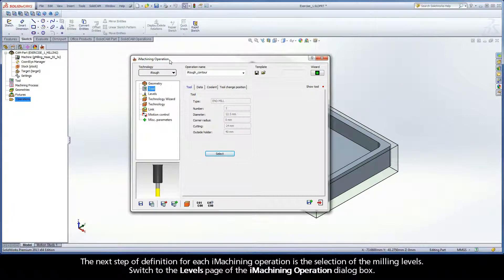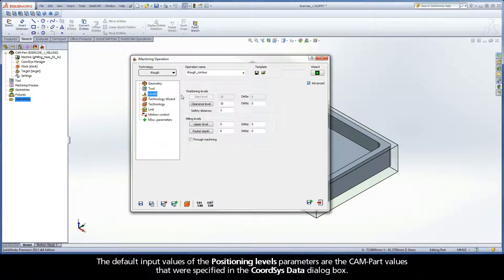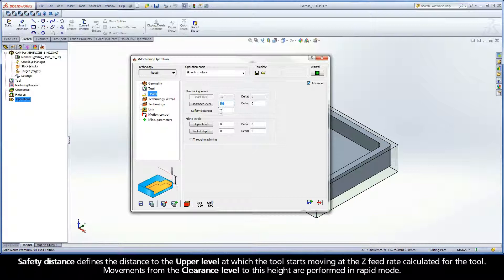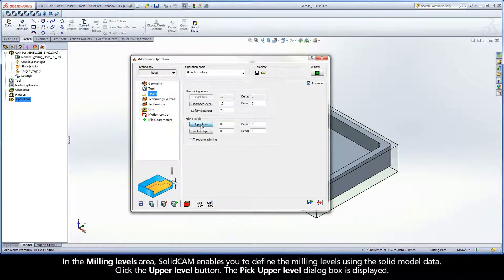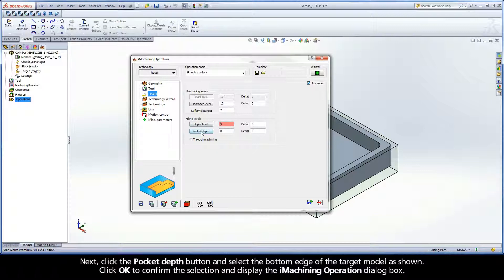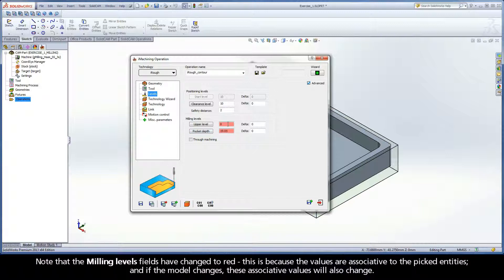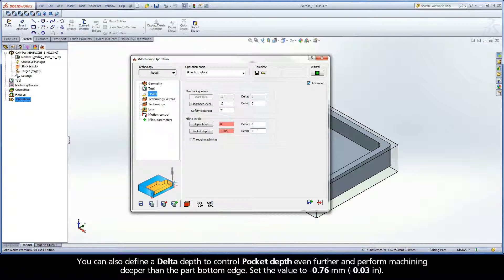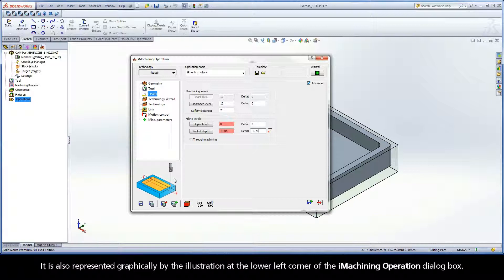SolidCAM iMachining Training Course - Exer #2: Define the Levels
This video is Step 2.3 in Exercise #2 of the Interactive Training Course for iMachining. The third step of definition for an iMachining operation is the selection of the milling levels. Using the solid model data, the Upper level defines the Z-level at which the machining starts and the Pocket depth defines the Z-level at which the tool shall machine to.